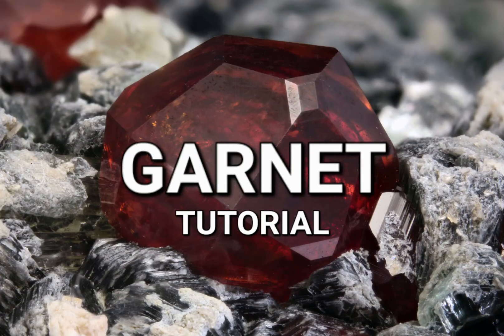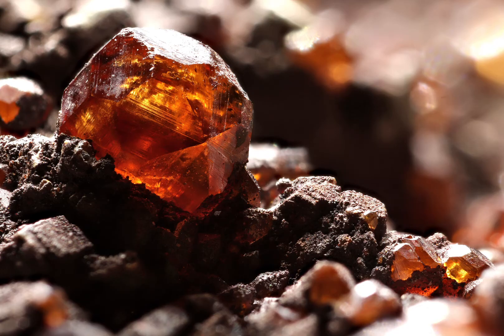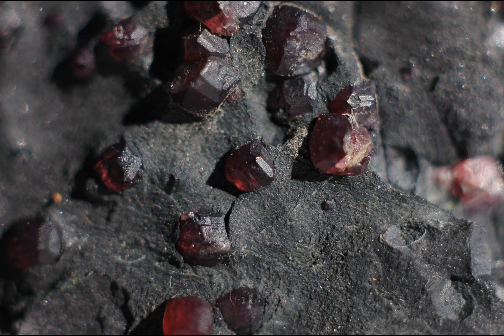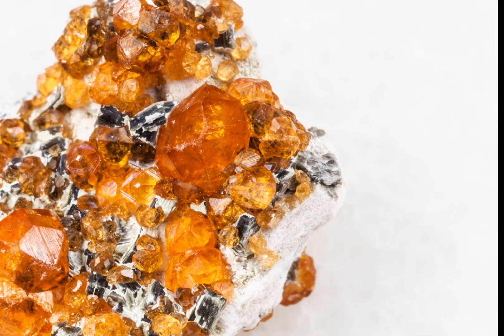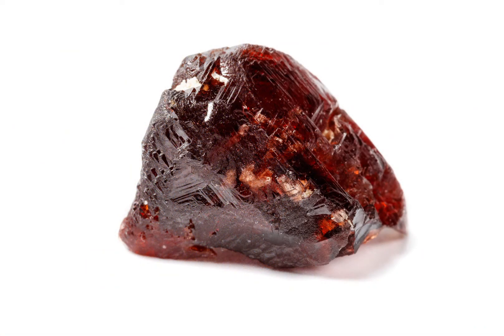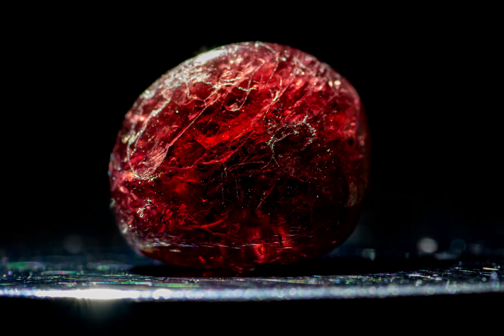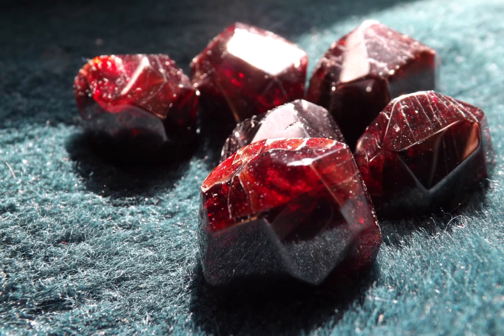Garnet Tutorial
A video explaining the mineral Garnet